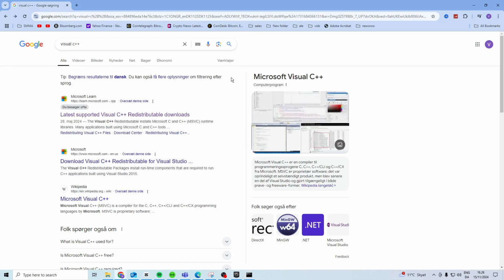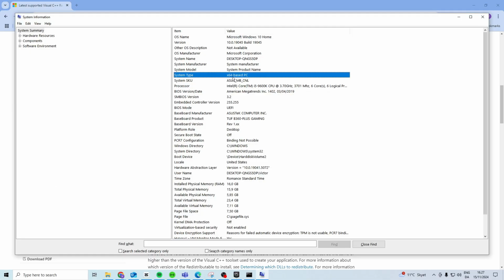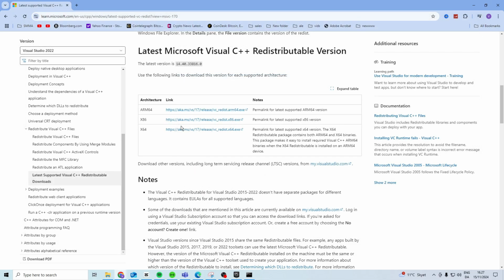How To Fix Entry Point Not Found - The Procedure Entry Point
In this video I'll show you how to easy and fast fix the procedure entry point could not be located. The method is very simple and clearly described in the video. Follow all of the steps & see how to solve in the dyunamic link library
error